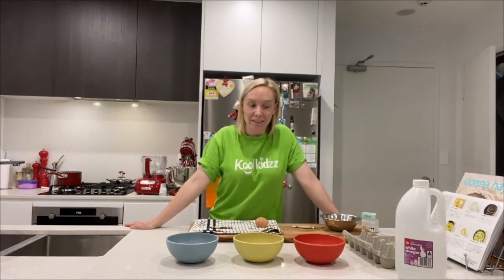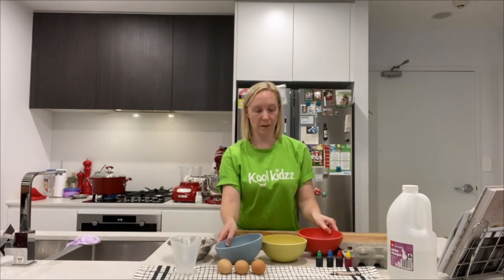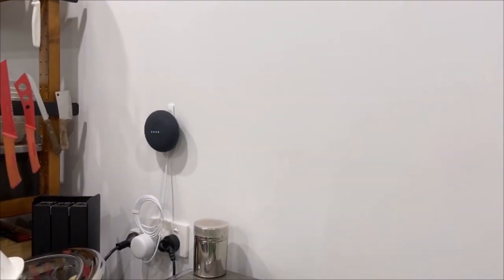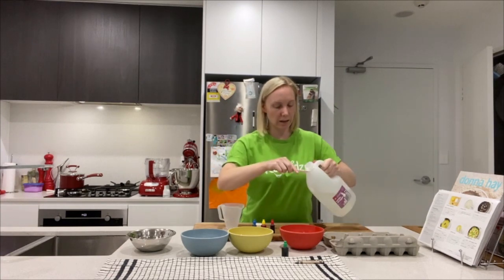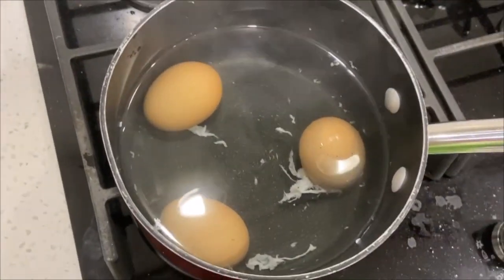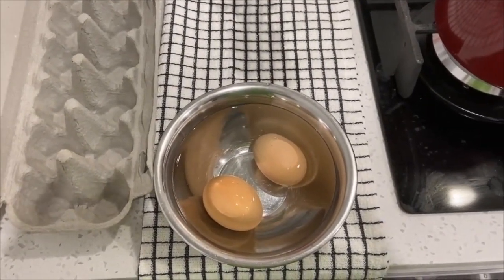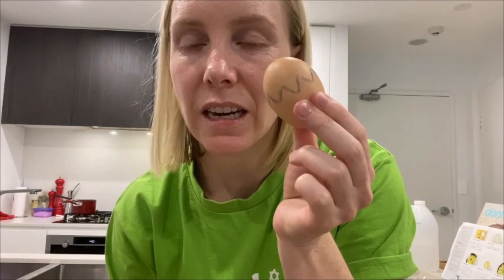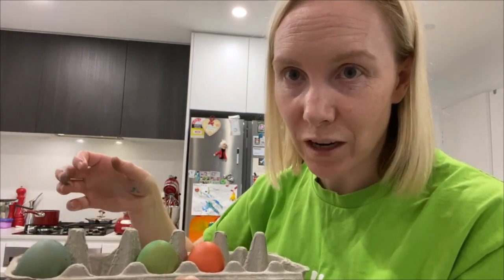Egg Decorating Catherine Reid HD 720p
Who is already missing Easter? Have you already finished your chocolate Easter egg stash?
Well you are in luck; Catherine has kindly put together an amazingly engaging egg
decorating tutorial. Catherine showcases a detailed explanation of how to colour and
decorate hard boiled eggs. Watch now and be sure to send Kool Kidzz HQ some pictures or
videos of your end results. Enjoy!